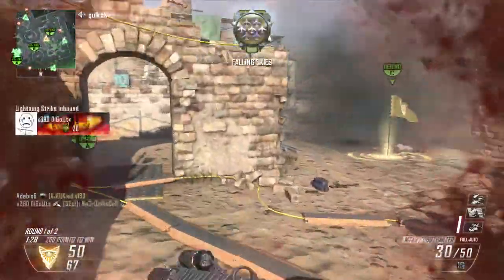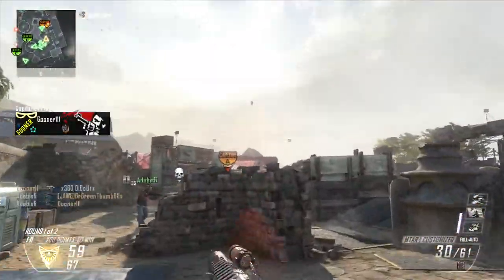Black Ops 2-MTAR Best Class Setup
This is the gun setup that a few people have been waiting for, It's finally here so use this class to the best of your ability!
I tried making an SMR Best Class Setup, but I couldn't because I just don't agree with using that gun and I can't use it myself. I may still give it a go though.